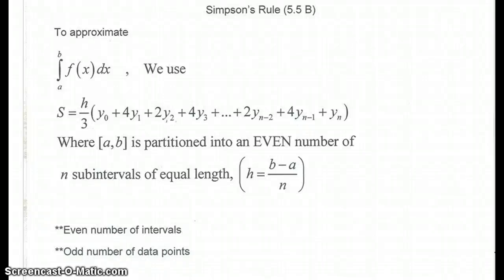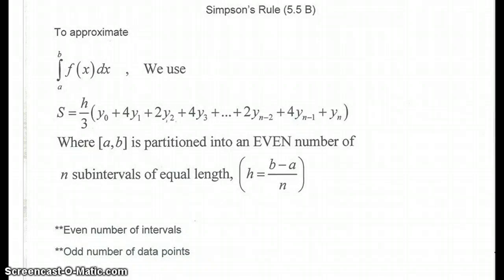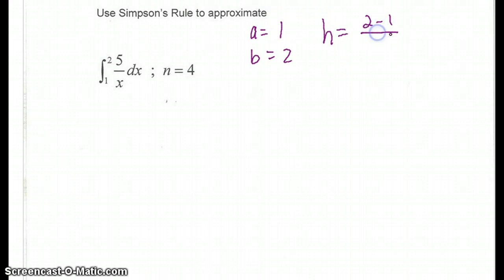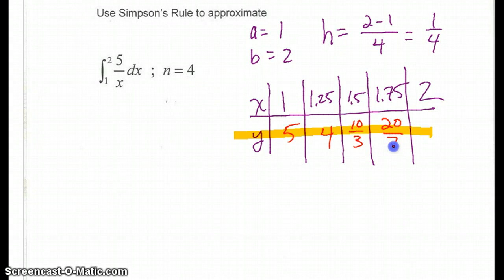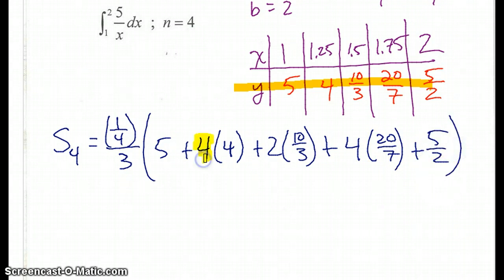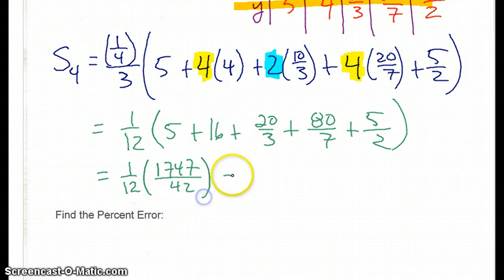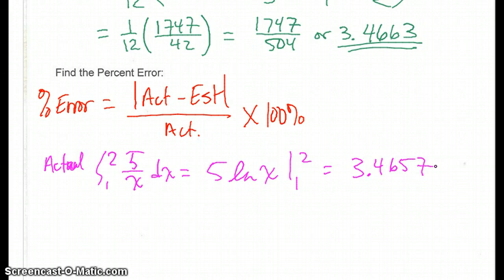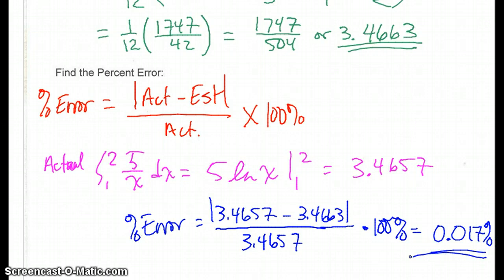Calculus: Simpson's Rule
AP Calc AB - Simpson's Rule